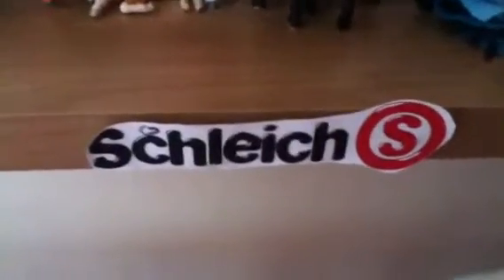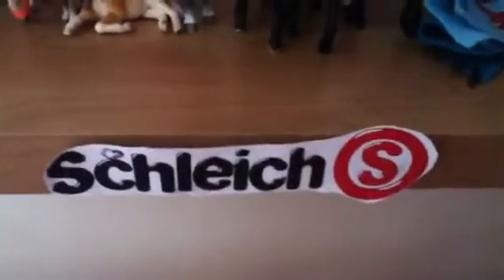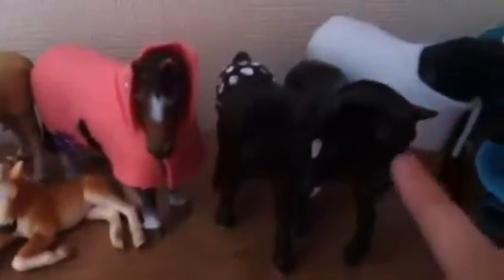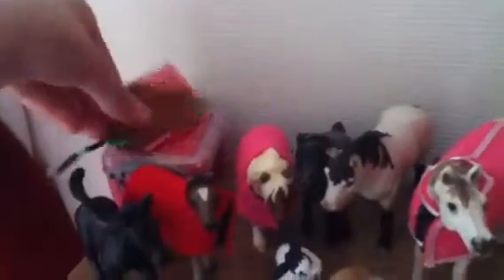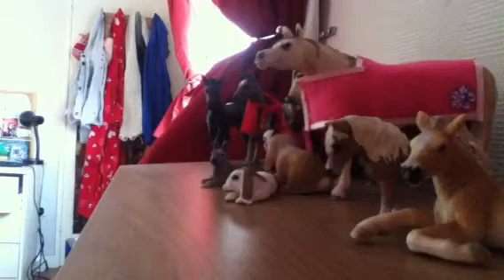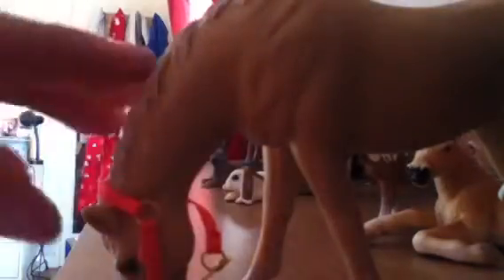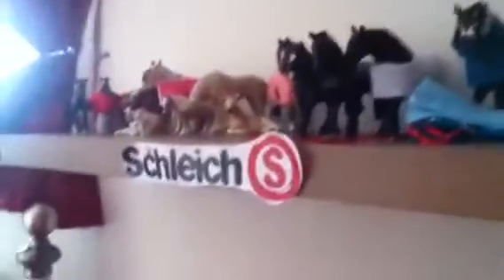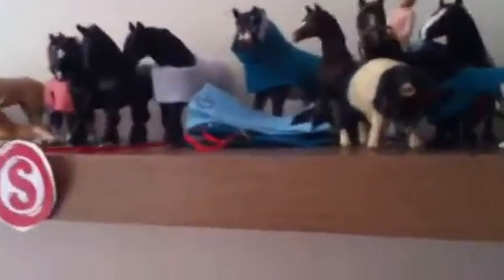for dieseldig2011 xxx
Hope we can trade xxx